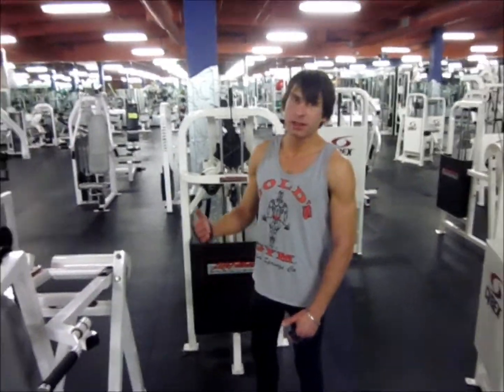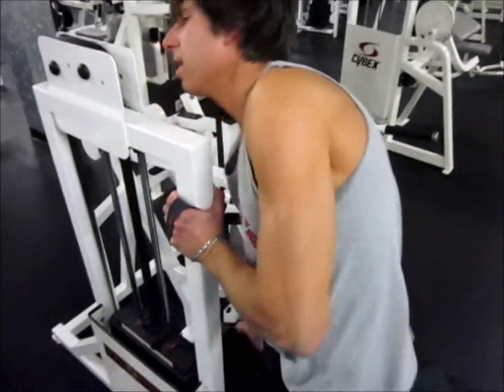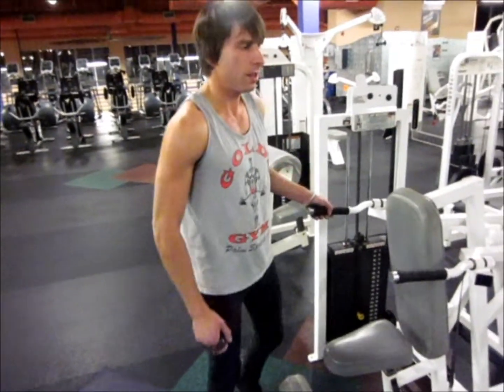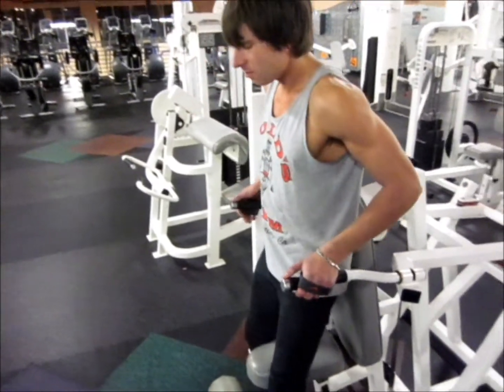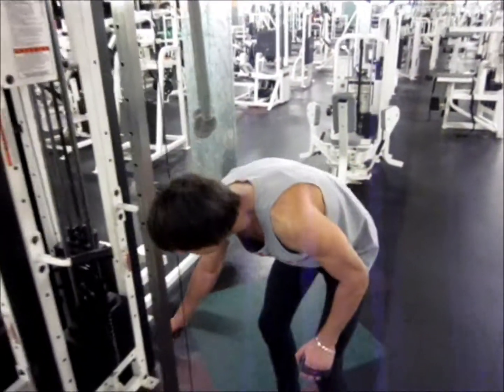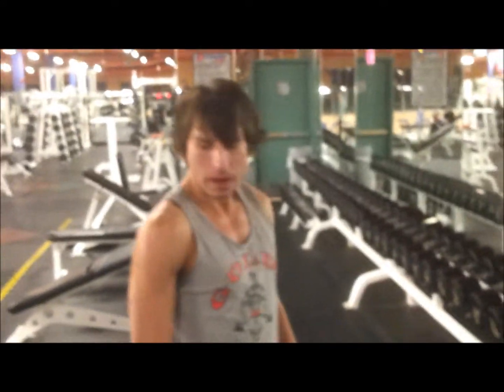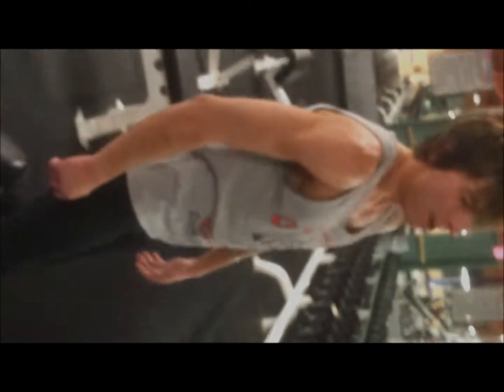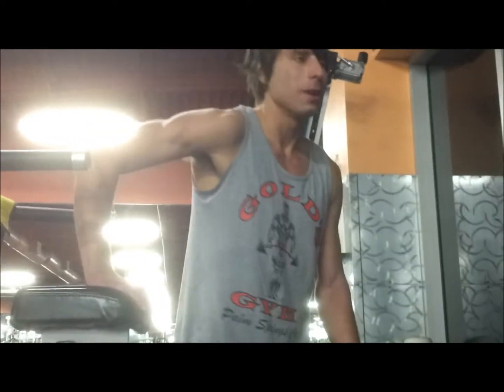Tricep Workout - Arm Routine in the Gym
Arm Day - Triceps portion
Weighted Dips 5 Sets + Max Weight and Drop Set
Triceps Rope Extensions - 5 sets
Dumbbell Skull Crushers - 4 sets
Finisher - Single Arm Dip / Push-downs - 6 sets per Arm, back to back without rest

All exercises done in a progressive overload routine with pyramiding up the weight with each set, excluding the finisher.